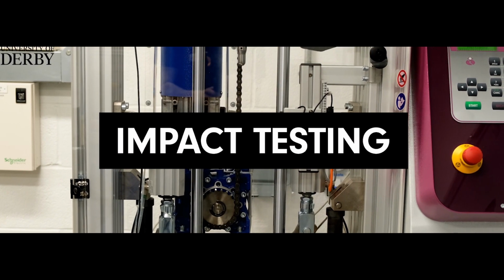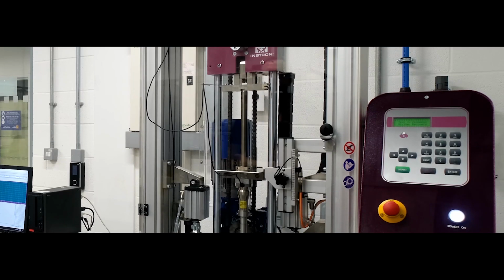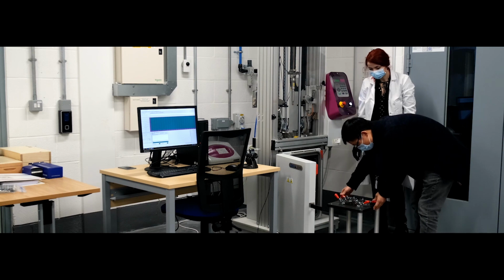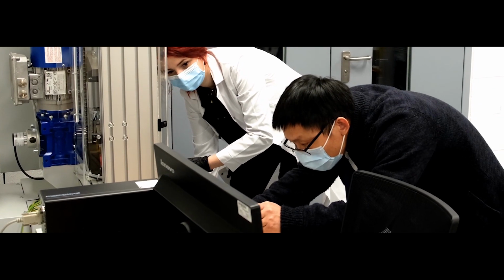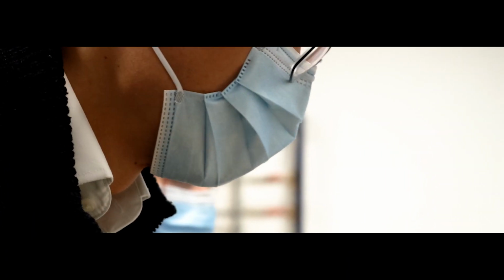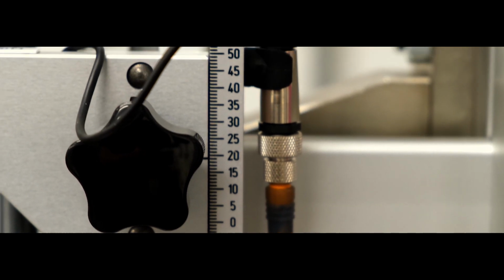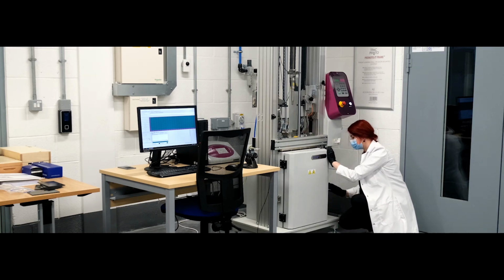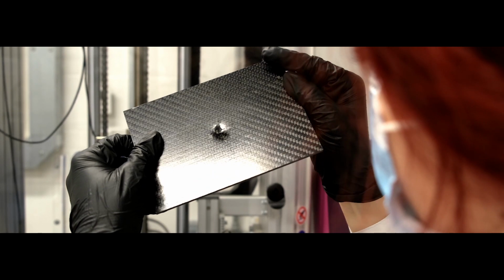Impact Testing Machine using carbon fibre reinforced polymer (CFRP)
The video will showcase the capability of the impact tester machine using carbon fibre reinforced polymer (CFRP). Dr. Yiling Lu and Dr. Marzena Pawlik from the University of Derby Advanced Composite Research Centre will demonstrate how to perform a drop-weight impact test, determine energy absorption and post-impact properties.